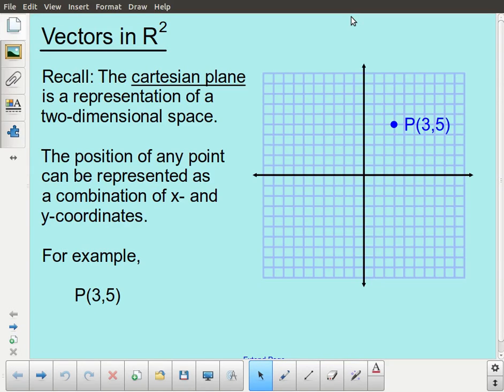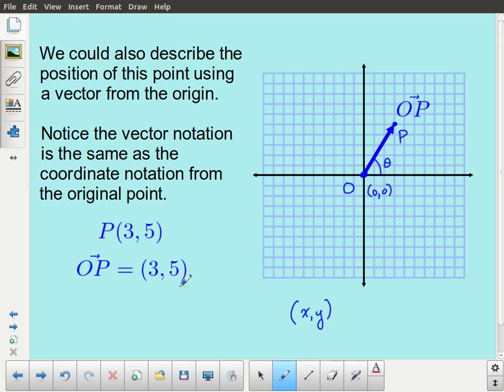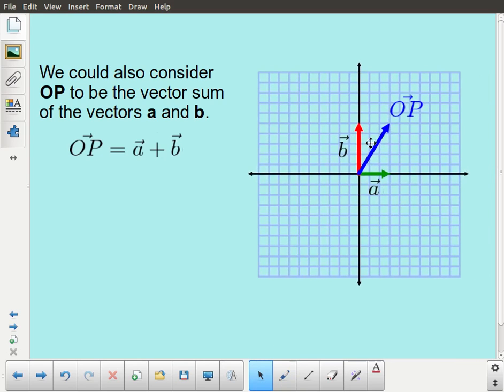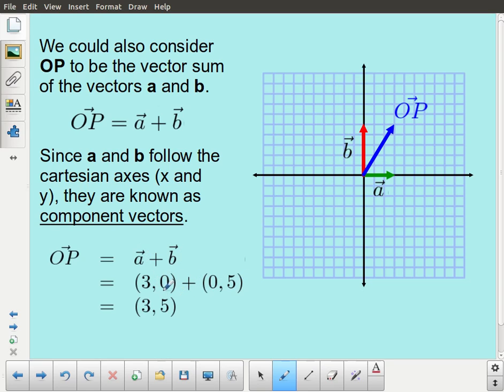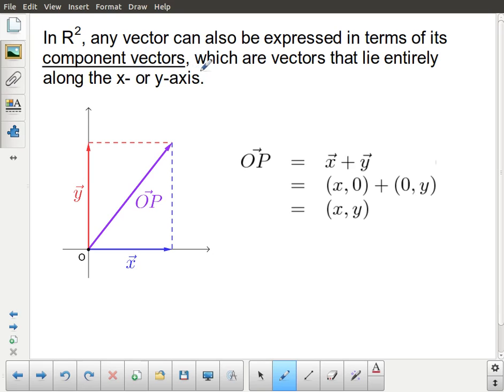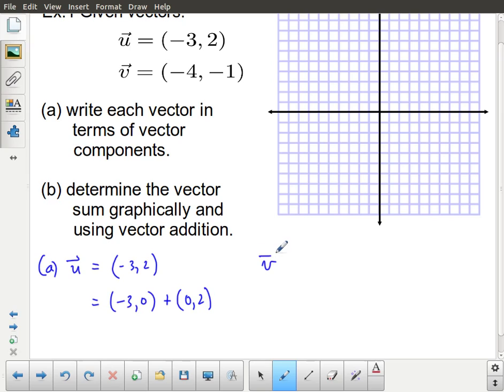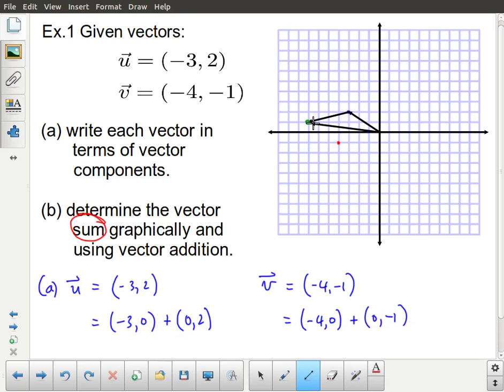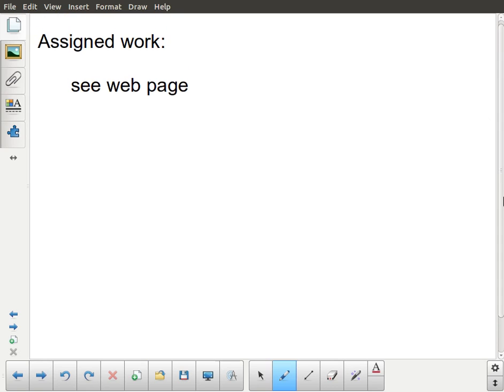MCV4U - Vectors in R2